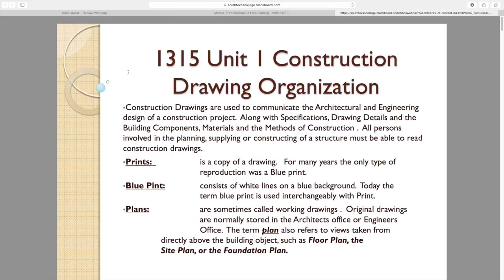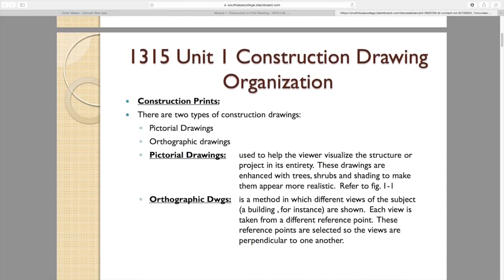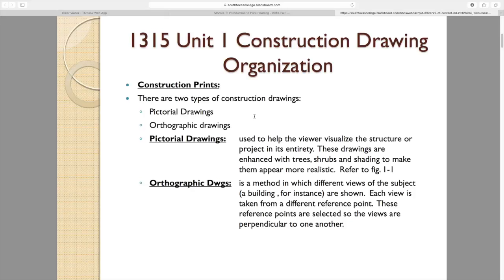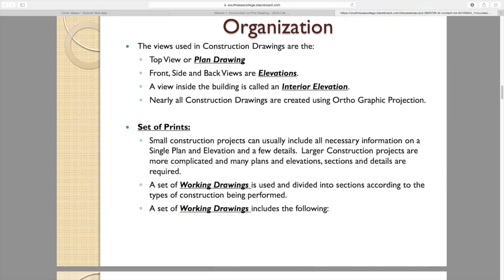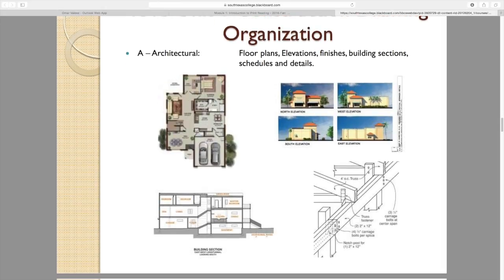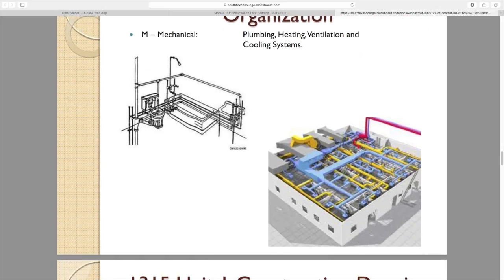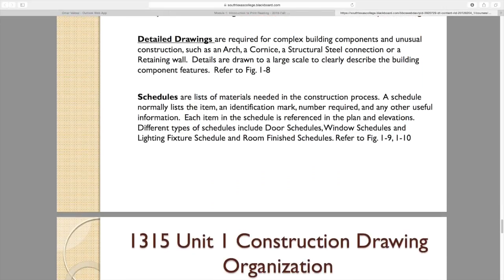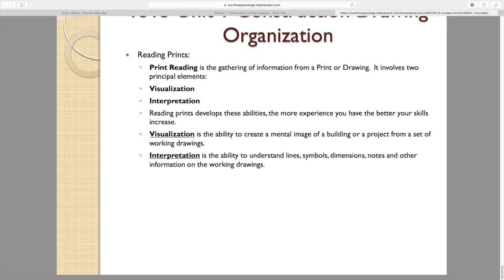ch 1 blue print reading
This video is about ch 1 blue print reading